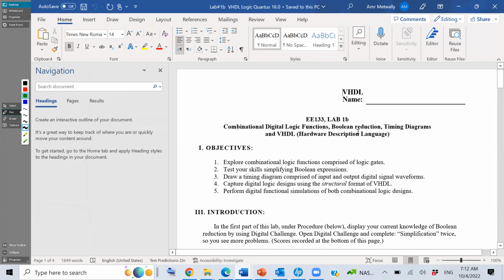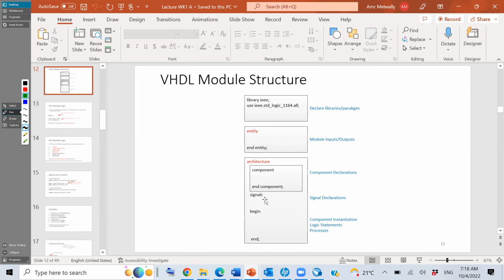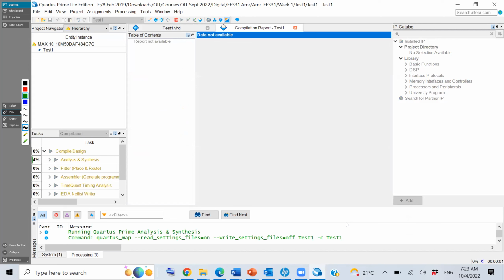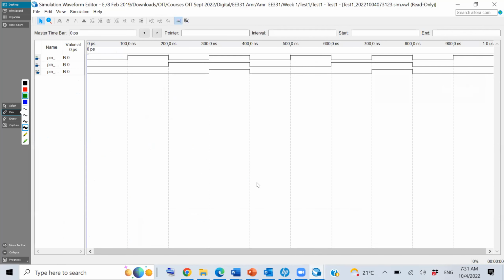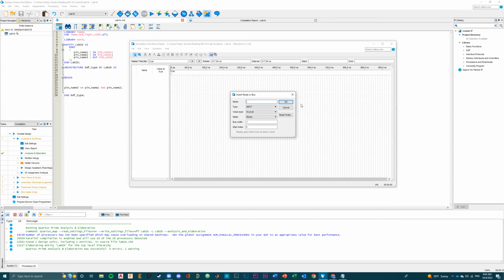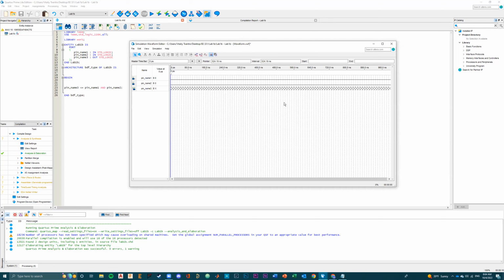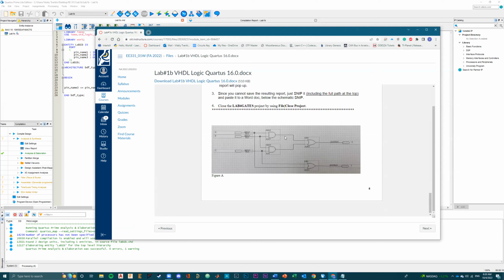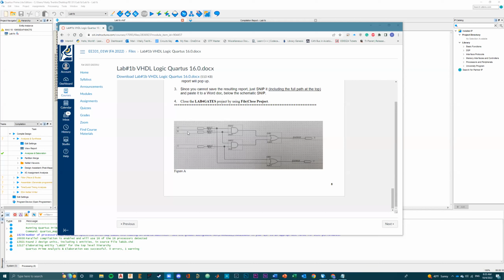2022-10-04 07.05.31 LAB EE331_01W_ Digital System Design w_HDL